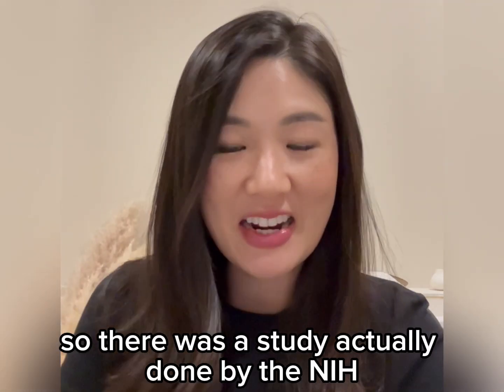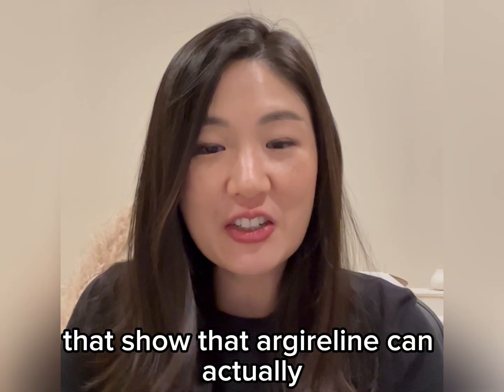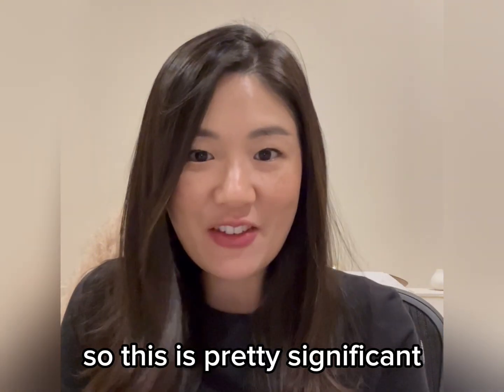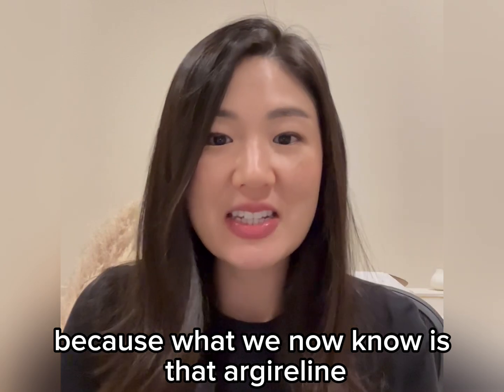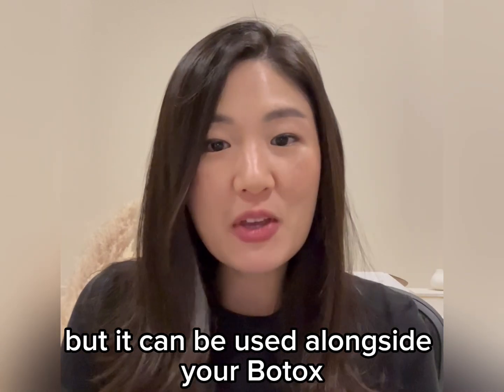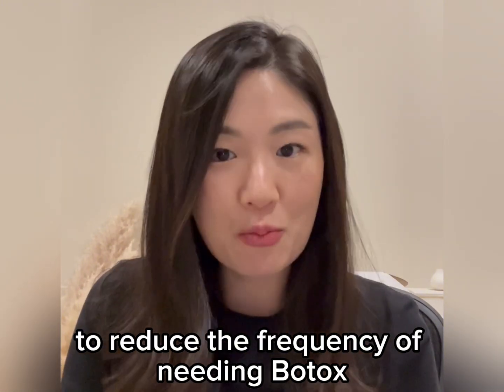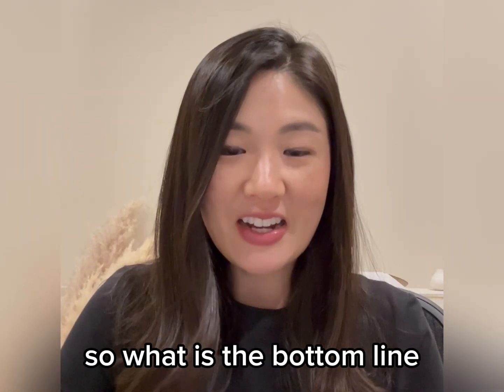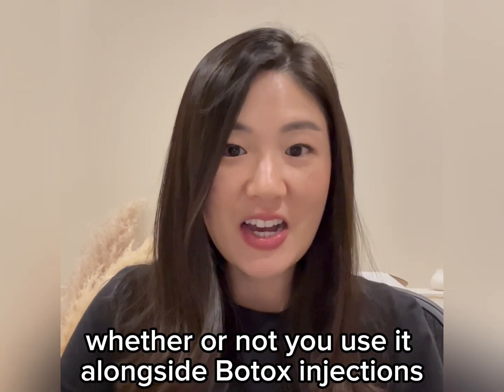Peptide Series: Is Argireline Really Botox in a Bottle?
Let's talk about argireline, a peptide that's been generating a lot buzz in the skincare world. You might have heard it called "Botox in a bottle" - a pretty bold claim.

As always, let's look at the scientific evidence before jumping to conclusions. Here's what the research tells us about argireline:

The main difference between argireline and Botox lies in their application and potency.

Botox is directly injected into the muscles, resulting in a much more immediate and noticeable effect.

In contrast, argireline is topically applied, making its approach less invasive but also less potent compared to Botox, leading to a more subtle outcome.